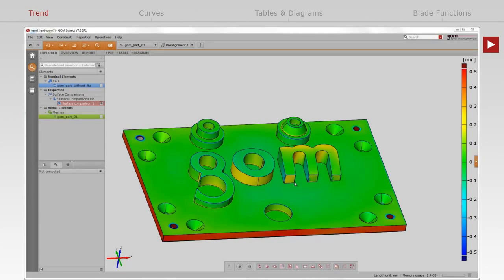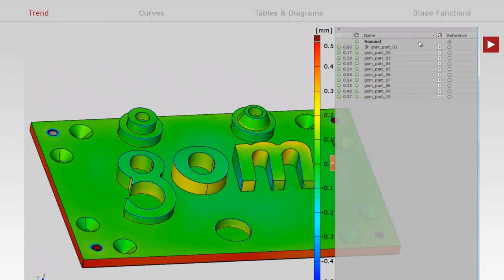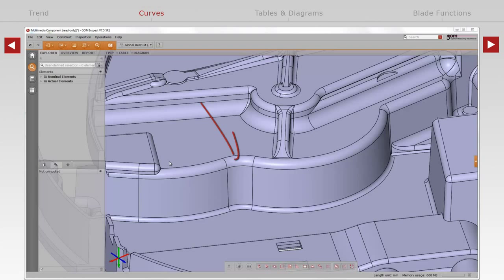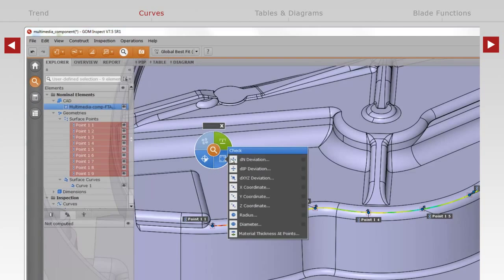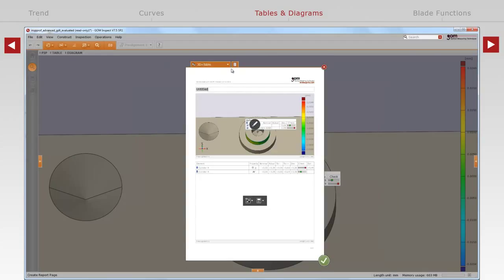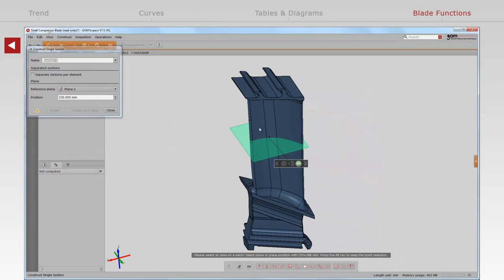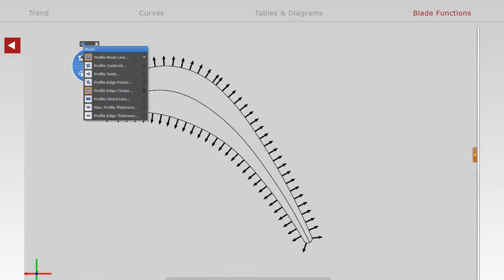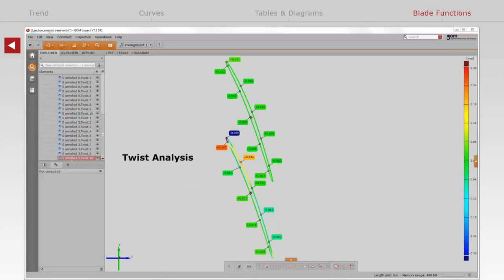Software GOM Inspect Professional - Estadística